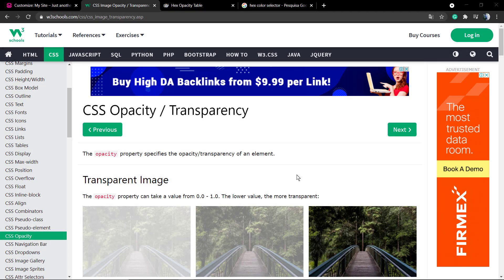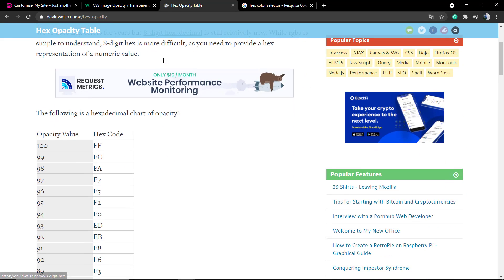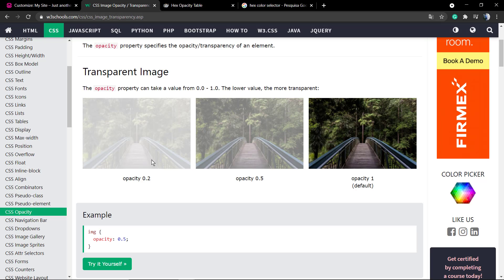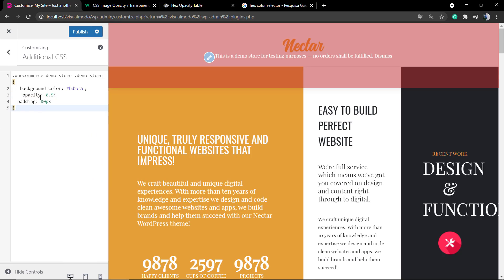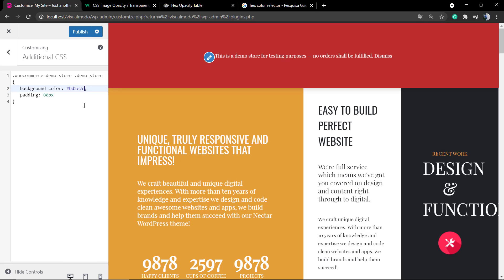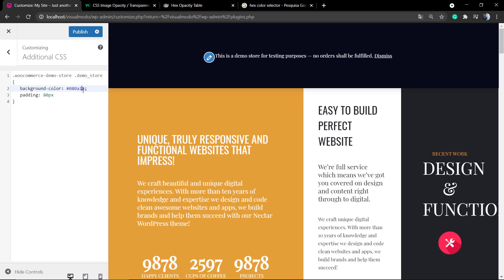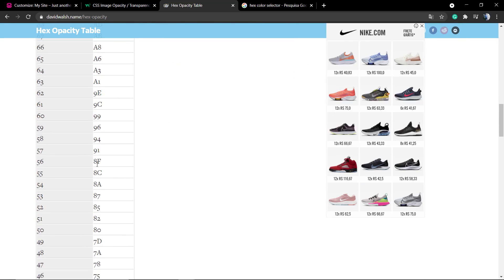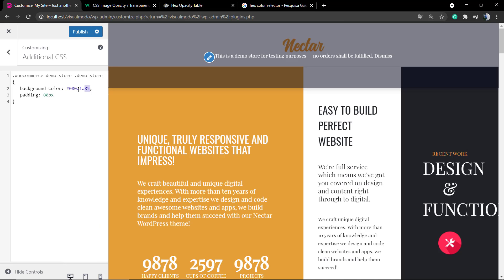How To Add Opacity In Background Colors Using CSS or Hex Codes?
In today's HTML and CSS video tutorial, we'll learn how to add opacity transparency to our background colors using Hex codes and using CSS in a simple, fast, and effective way.  Note, there is no need for WordPress to make it work, the codes in this video work perfectly in any HTML/CSS-based template.
opacity:0.8; is one example to add in the CSS
We do use hex colors for years but 8-digit hexadecimal is still new. While R.G.B.A. is simple to understand, 8-digit hex is more difficult, as you need to provide a hex representation of a numeric value. The following is a hexadecimal chart of opacity! Opacity Value Hex Code 100 FF 99 FC 98 FA 85